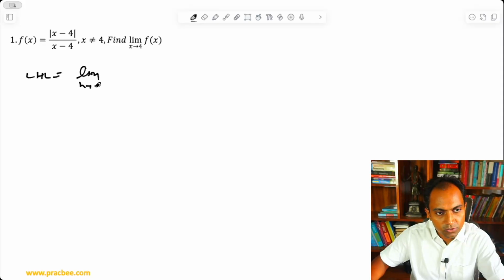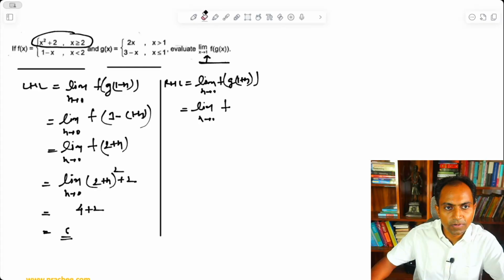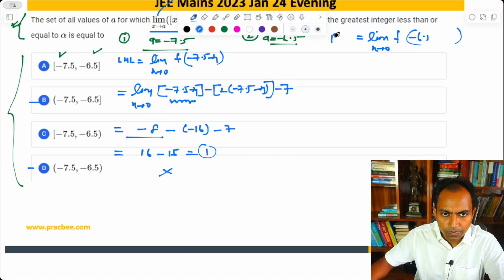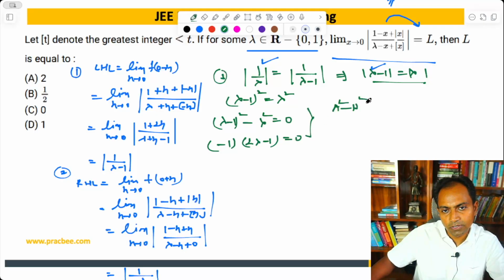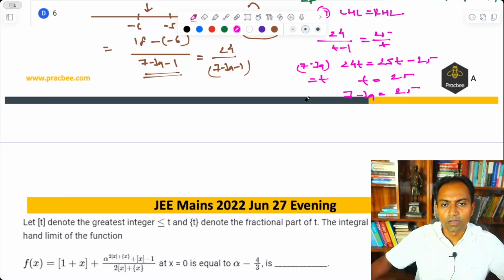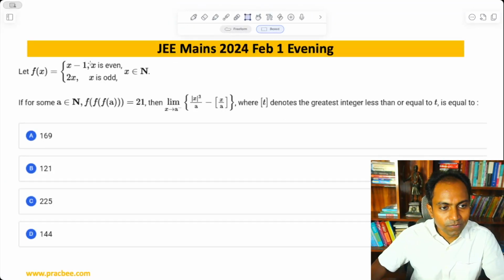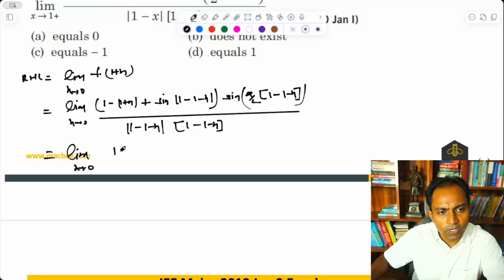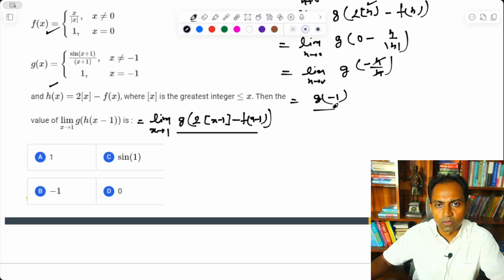Master Limits for IIT JEE | By Shival Kathe (14+ Yrs Exp) | JEE Mains & Advanced | Part 2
Learn Limits from IIT JEE expert Shival Kathe (14+ years of teaching experience). This is Part 1 of a complete series designed to help you master Limits for JEE Mains & Advanced.

Topics covered in this video:

-Concept of Limits (LHL & RHL)
-PYQ of JEE mains based on Mod and GIF